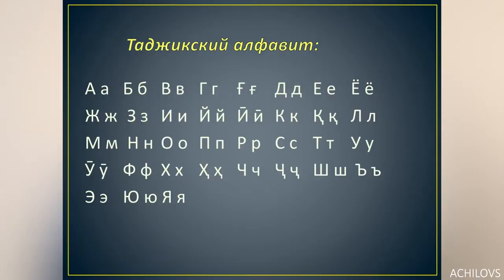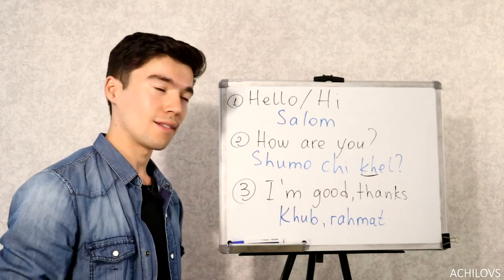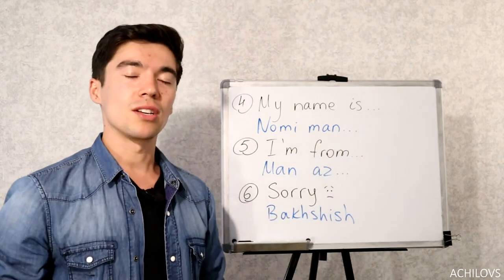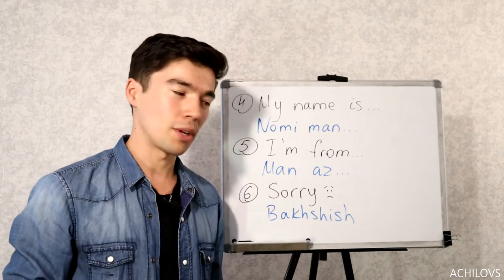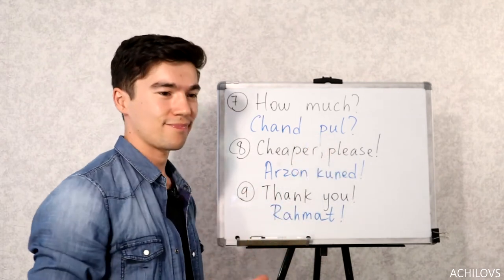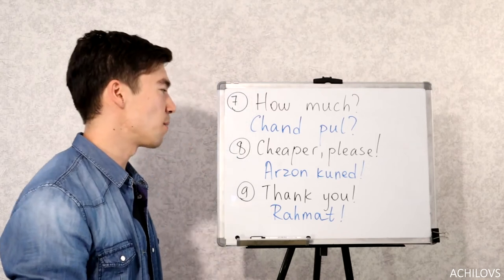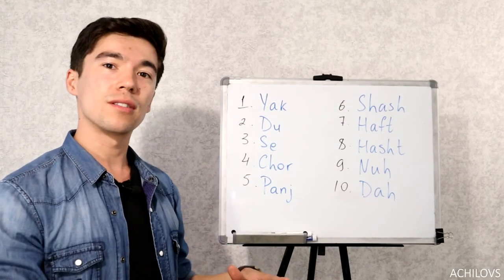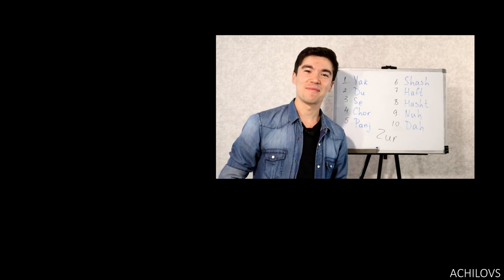10 Most Common Tajik phrases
Tajik is a variety of Persian spoken mainly in Tajikistan, and also in Uzbekistan, Afghanistan, Kyrgyzstan, China and Kazakhstan. The Persian language in Tajikistan was renamed Tajik by Stalin in 1932 in order to distance Persian speakers in Central Asia from Persian speakers in Iran.
The Tajik language has been written in three alphabets over the course of its history: an adaptation of the Perso-Arabic script, an adaptation of the Latin script and an adaptation of the Cyrillic script.

My brother and I host a weekly podcast where we talk about different cities and cultures from all over the world with locals and expats.

🎵YouTube Music Library:
• Dream Lagoon - Chris Haugen